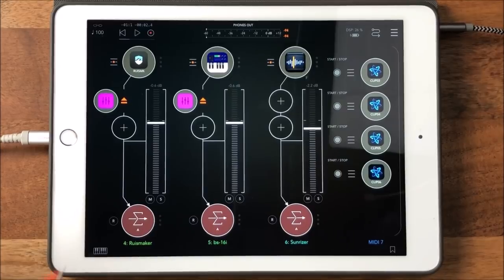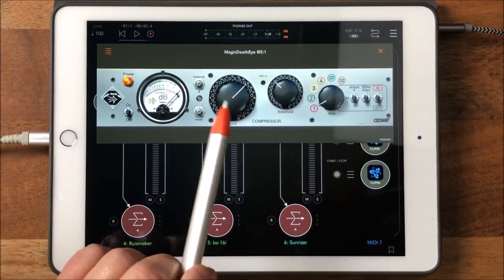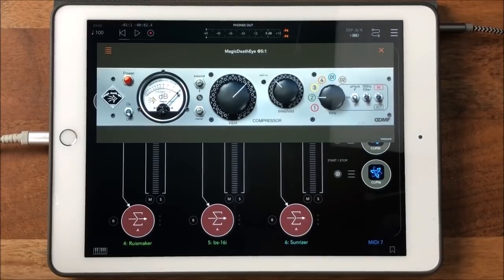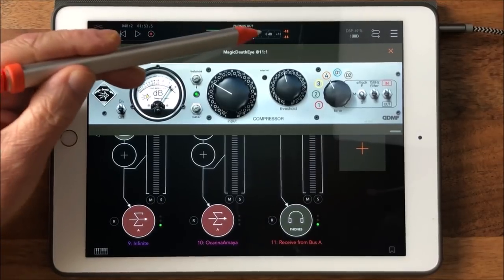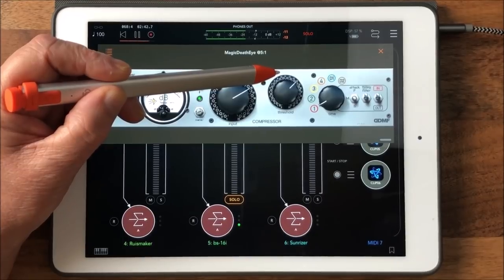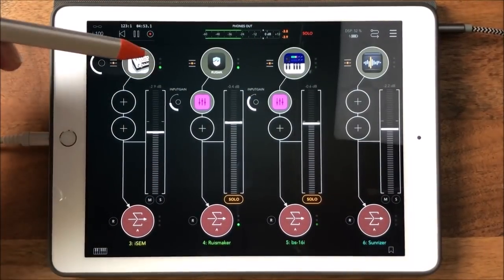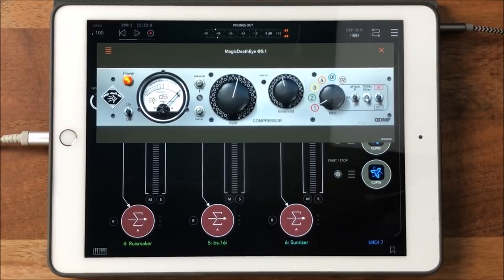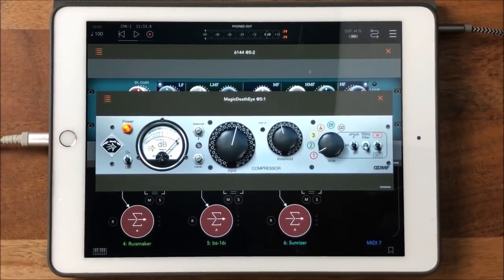Magic Deatheye - AUv3 Compressor by DDMF - Demo for the iPad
You can get Magic Deatheye here at the App Store

You can get DDMF 6144 EQ here at the App Store